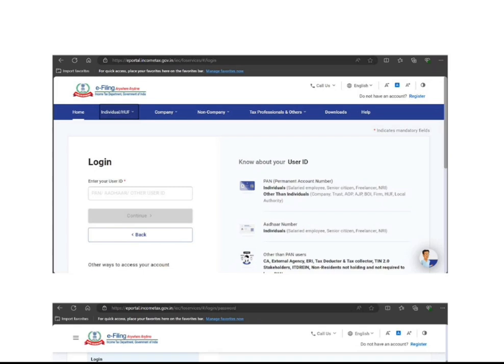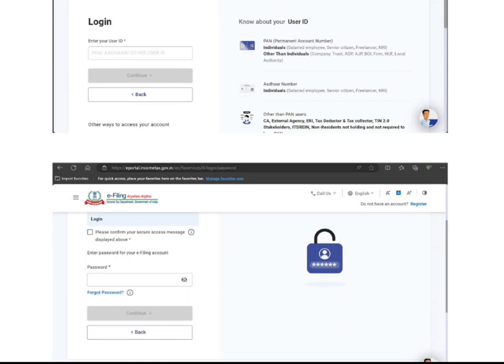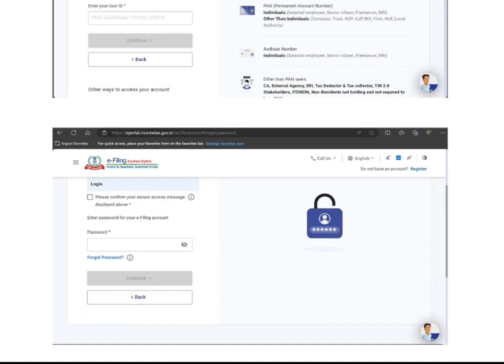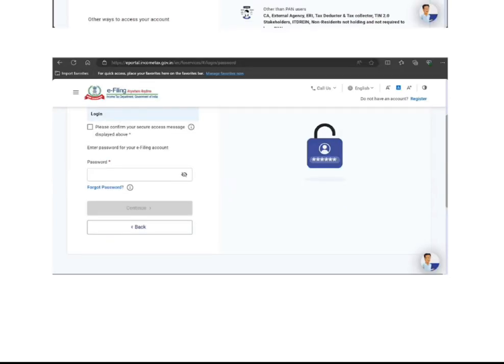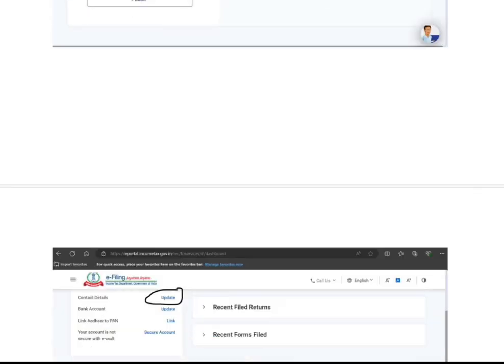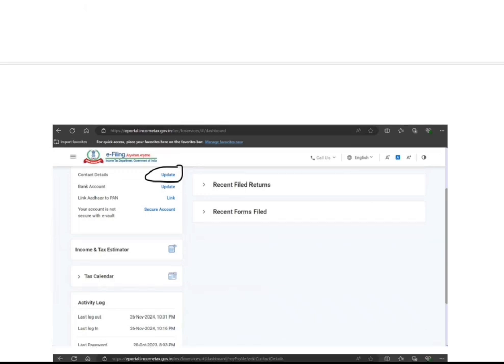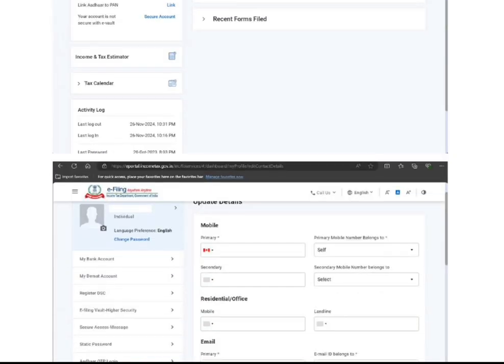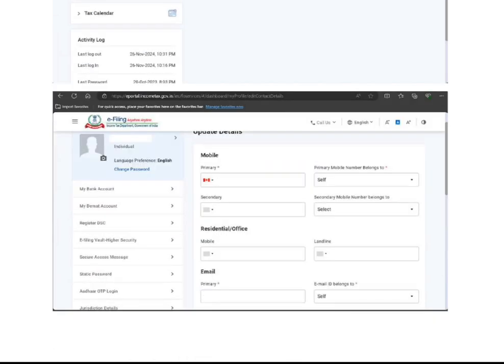Update Your Contact Details & Address with Income Tax India: Easy Steps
Whether you've moved to a new place or changed your phone number, keeping your information up to date is crucial. Follow this step-by-step guide to ensure your details are accurate.

In this video, you'll learn:
2. How to access the Income Tax India portal
4. Common issues and how to resolve them
5. Tips for maintaining accurate records with the tax department

Share your thoughts and any questions in the comments below!